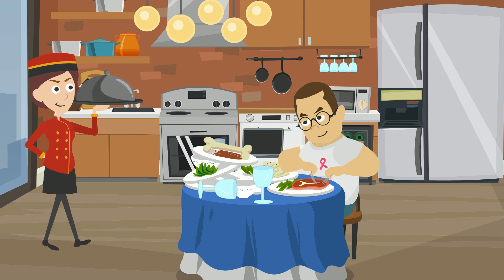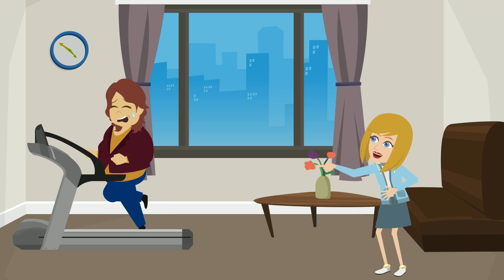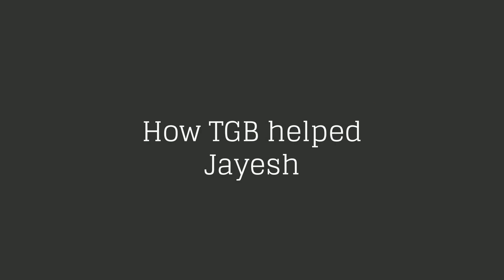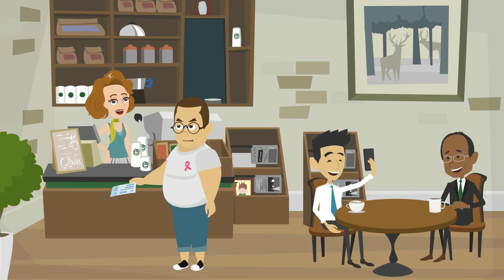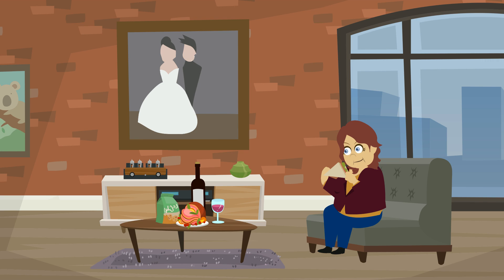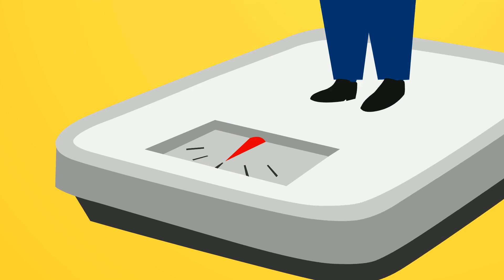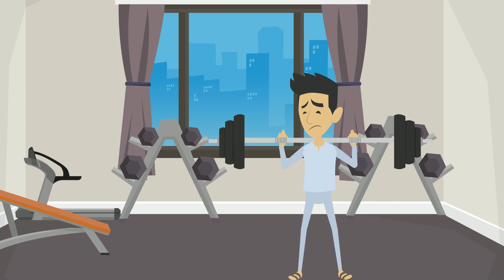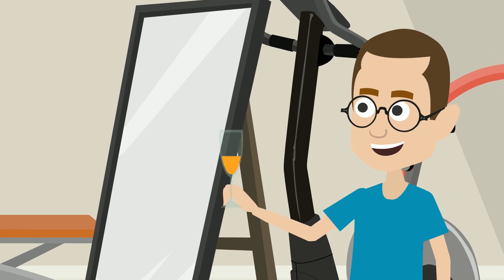How to Use Personal Genomics to improve your lifestyle